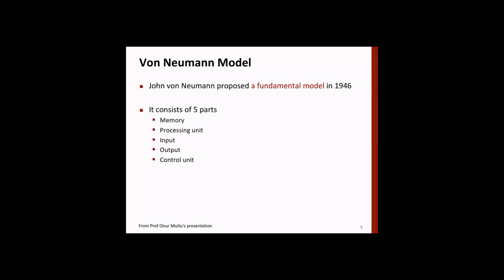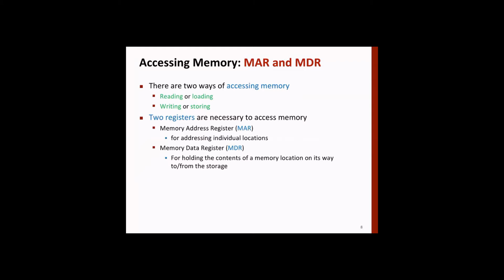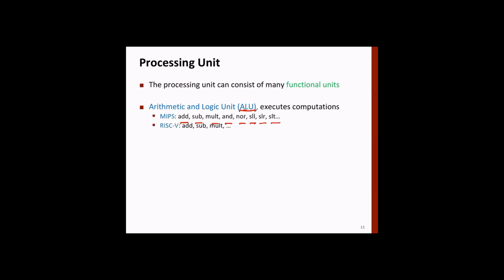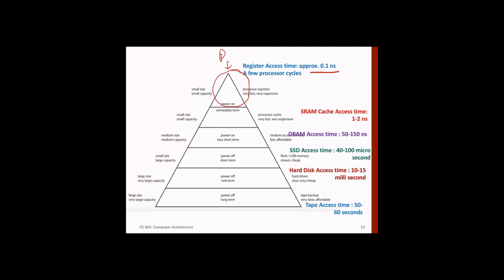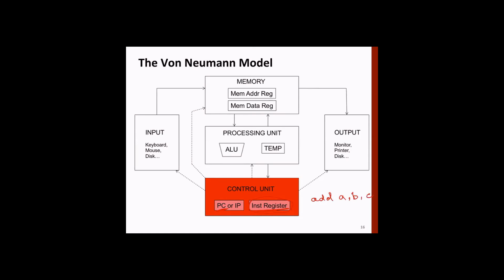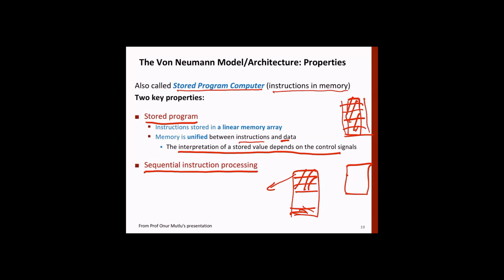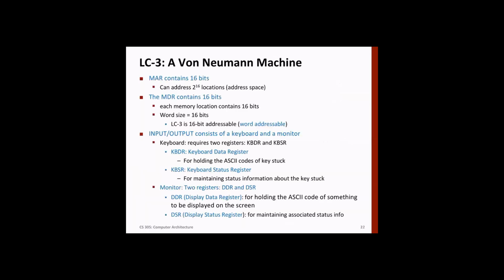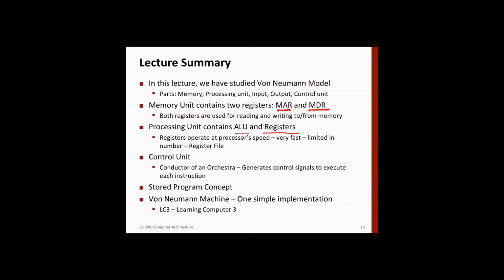Lecture 5 Von Neumann Model Part 1